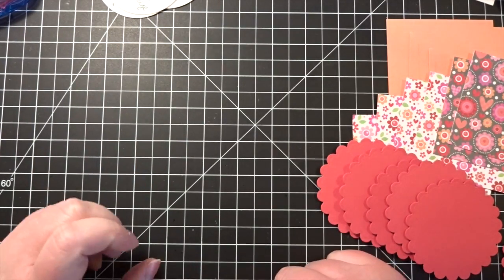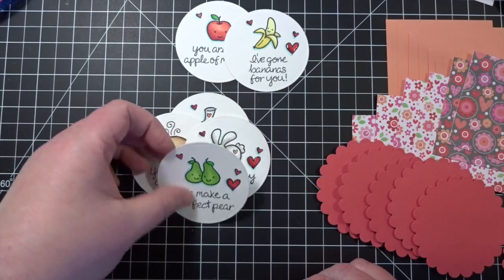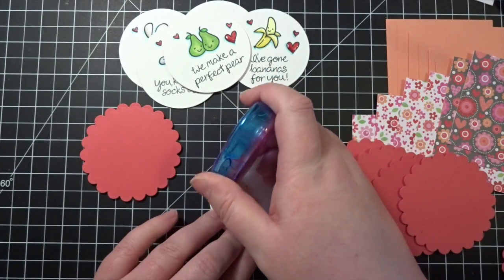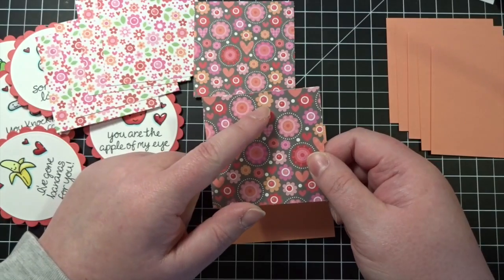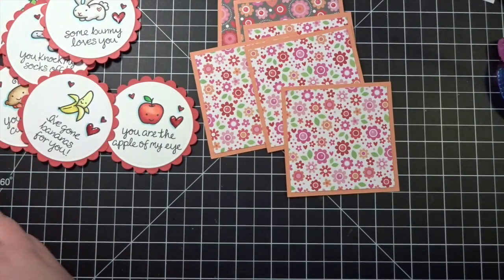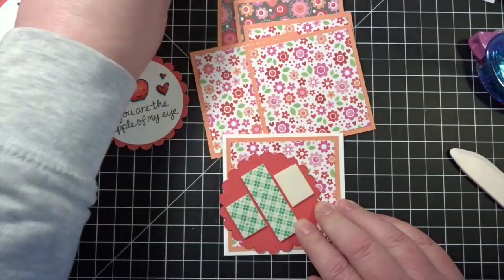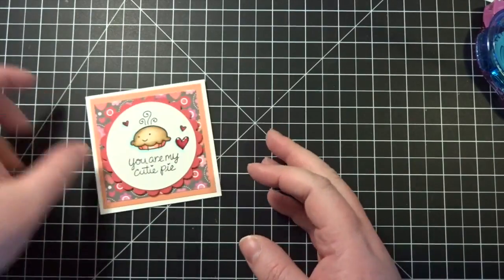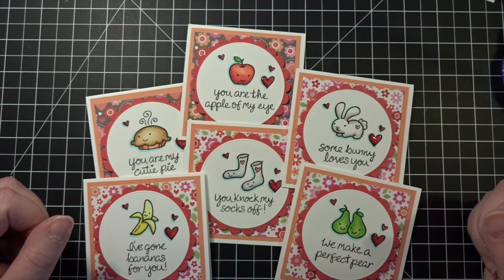Lawn Fawn Valentine Card Set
In this video I assemble a set of 6 small Valentine notecards using the "Silly Valentine" stamp set from Lawn Fawn.  I colored the images with Copics, accented the hearts with glossy accents, and used some cute Doodlebug patterned paper for the bases.  Enjoy!